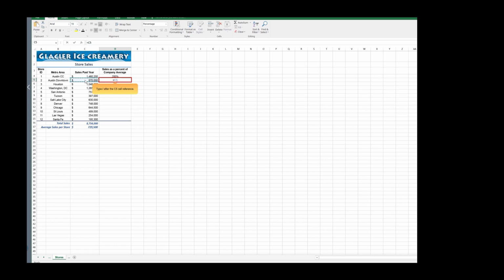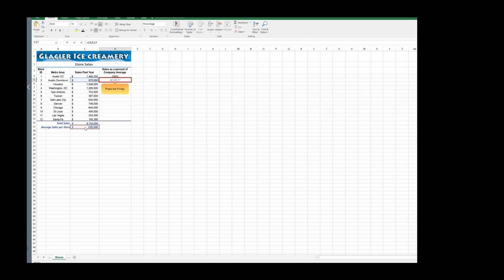Excel formula using absolute cell reference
Microsoft Excel
Microsoft Word
Guide